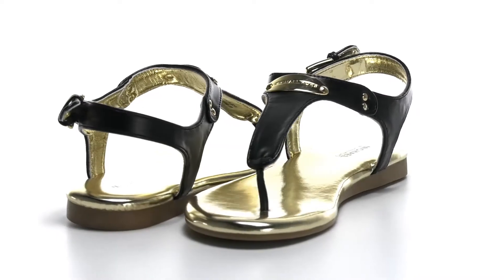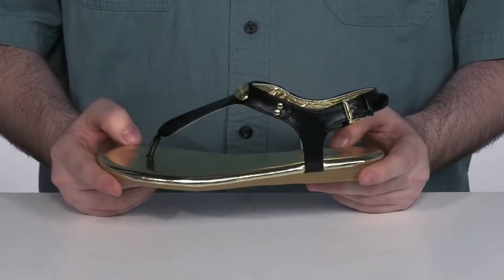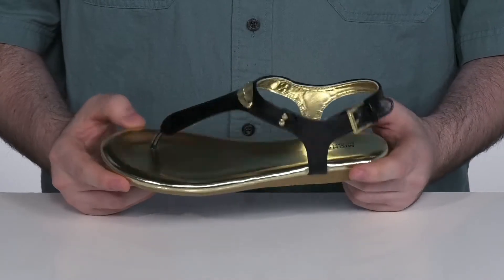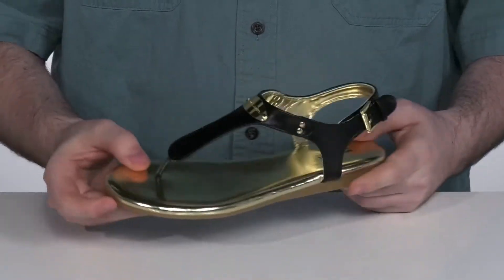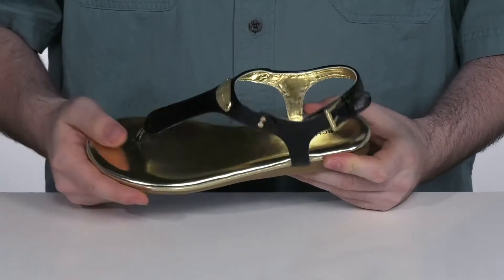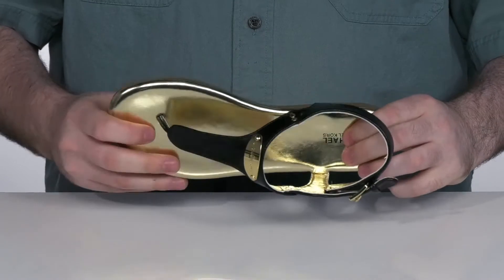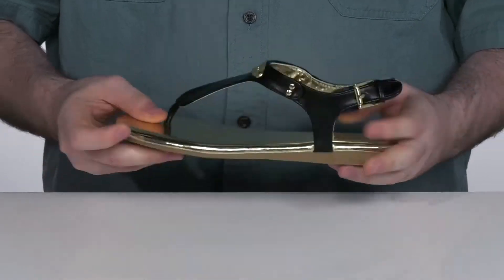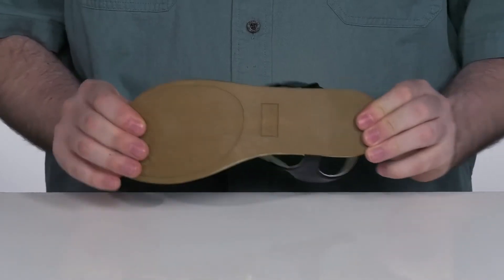MICHAEL Michael Kors Kids Tilly Jane (Little Kid/Big Kid) SKU: 9348540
The MICHAEL Michael Kors&#174; Kids Tilly Jane thong sandal is a versatile style you'll want to wear everywhere you go.  It's available in a variety of uppers, and features stud accents and a hardware plate with logo detail.
Slingback strap with adjustable buckle closure.
Made with a man-made insole, lightly padded footbed, and rubber outsole.
Imported.